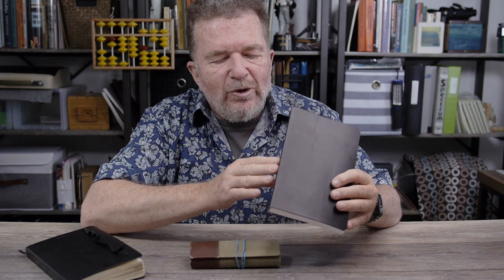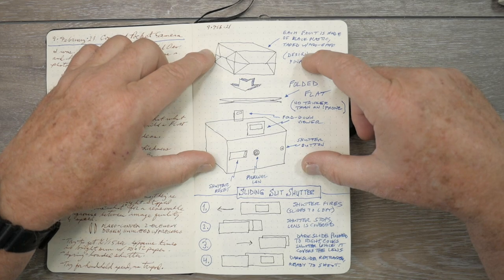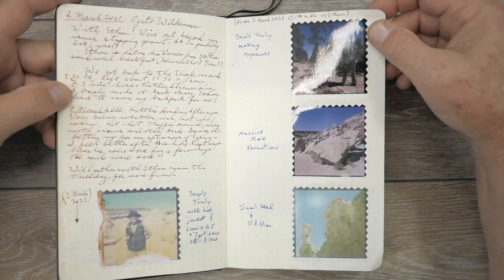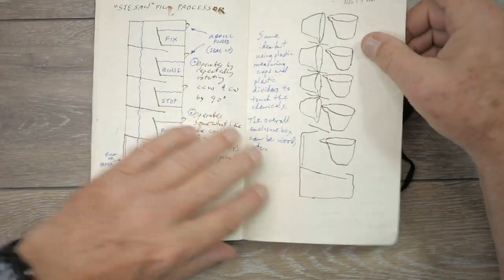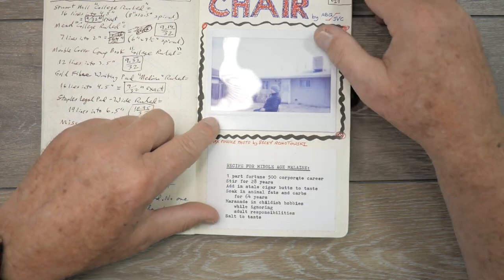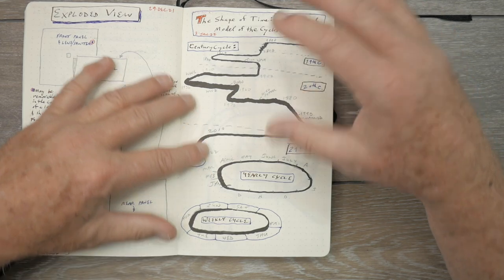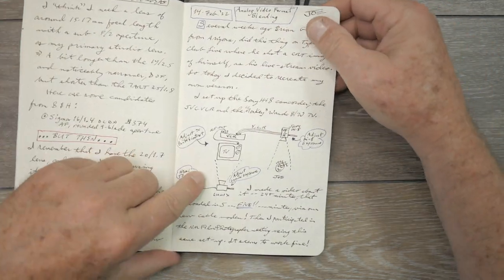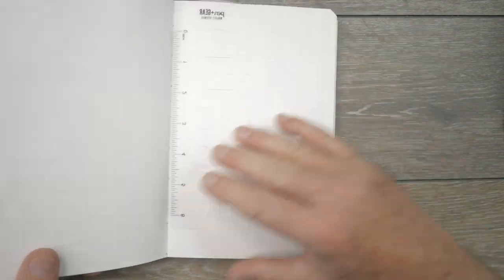What's in My Notebook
Joe finishes his combination writing & sketching journal and gives a peak between the covers.